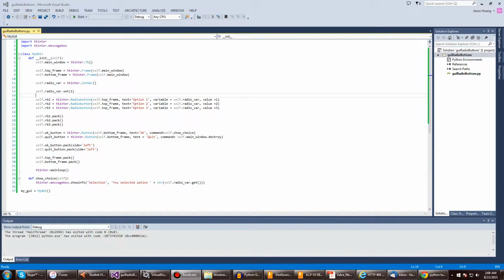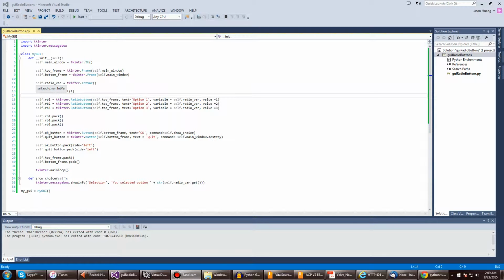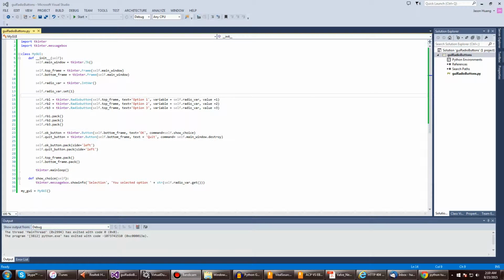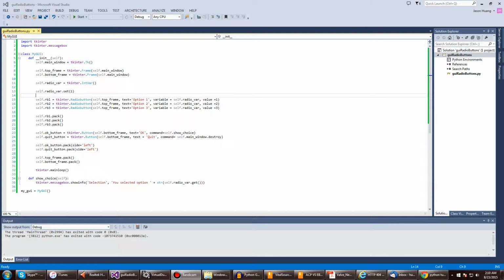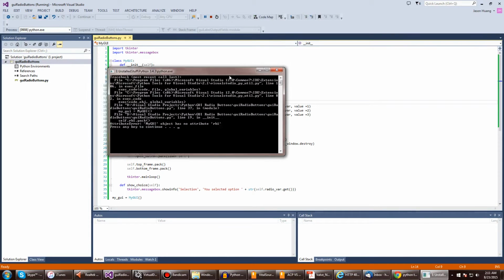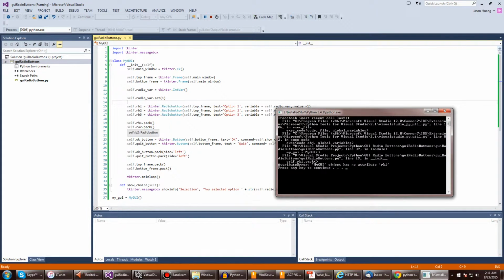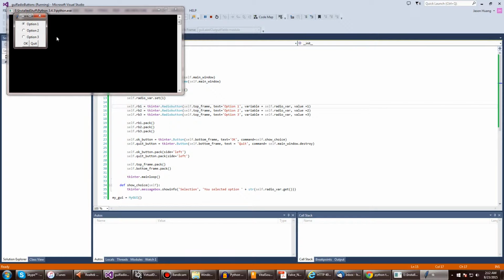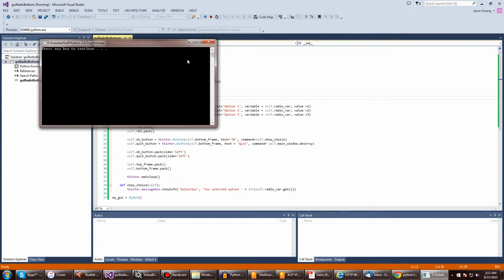Python - GUI Radio Buttons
Radio Buttons